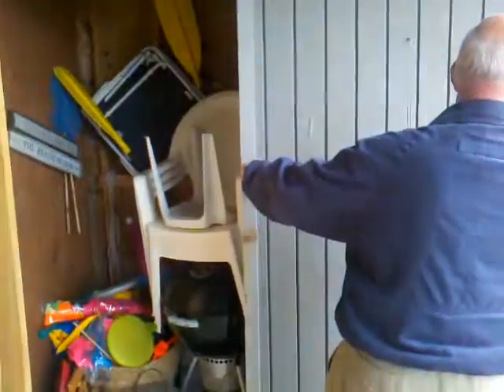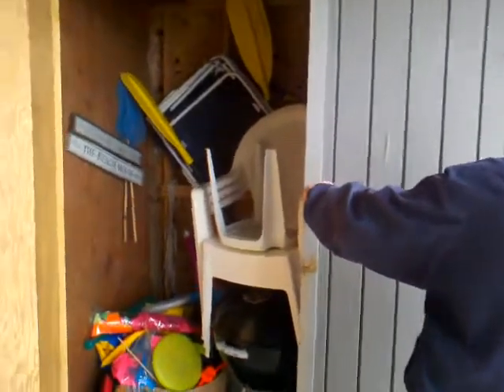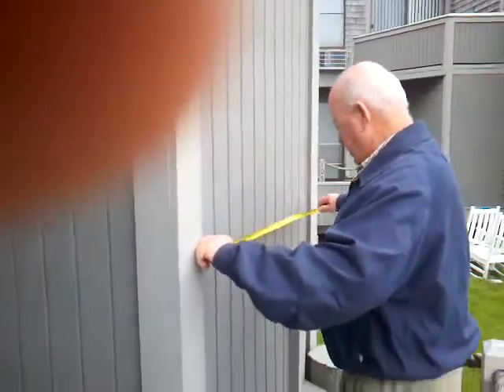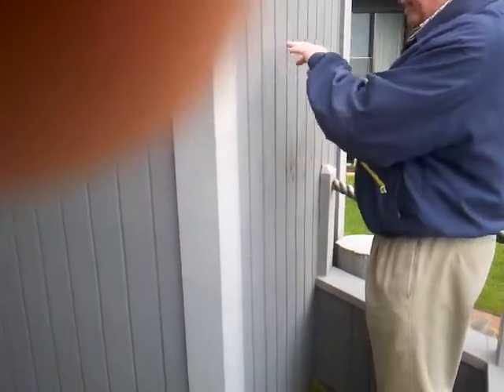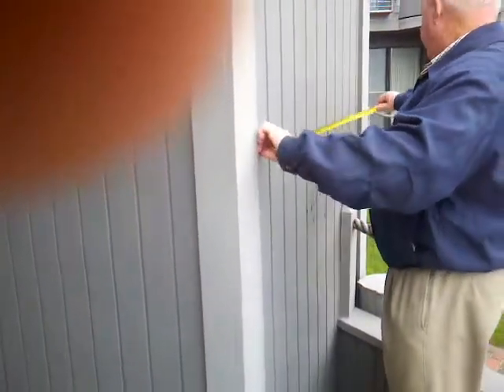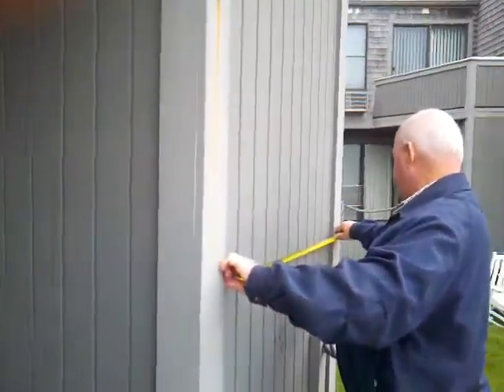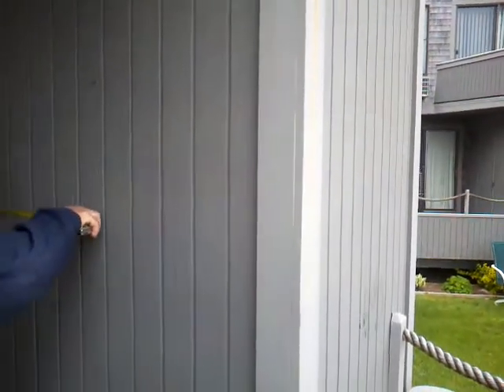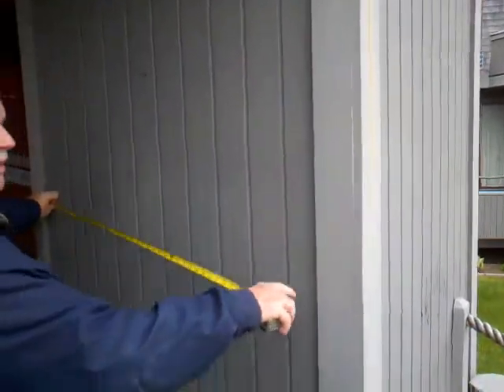May 14, 2011 8:53 AM